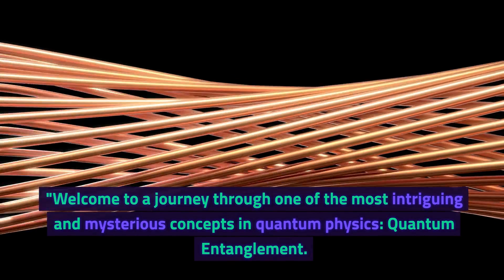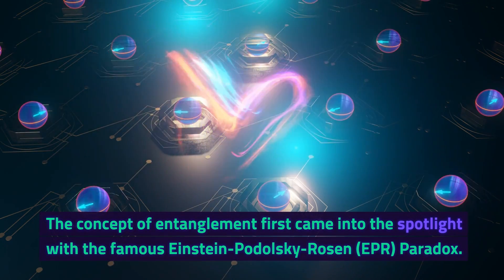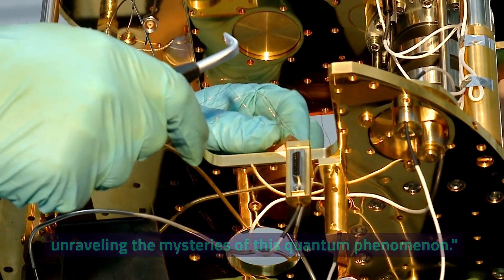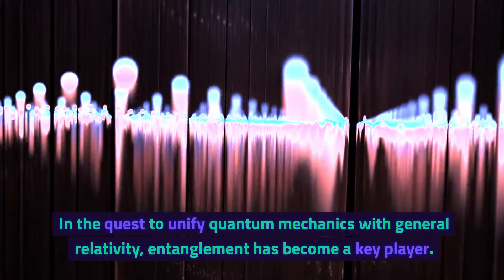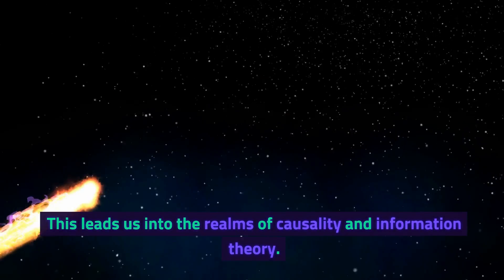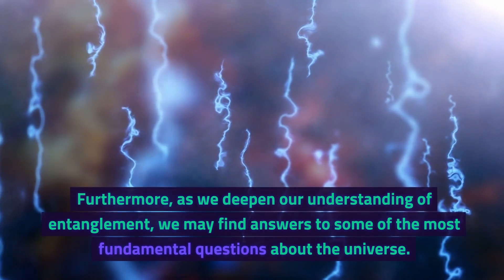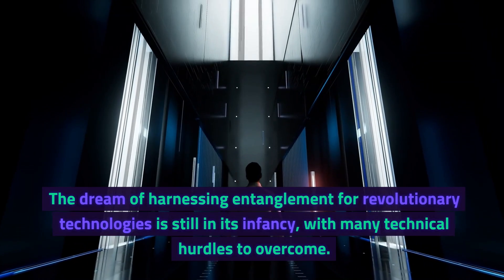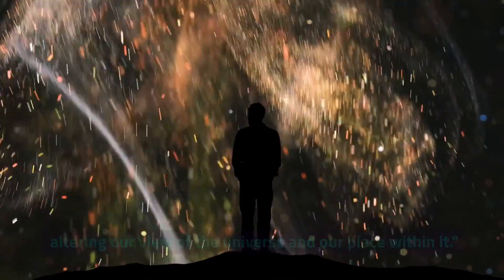Entangled Realities: Quantum Mechanics and the Fabric of Space-Time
Dive into the captivating world of quantum physics with 'Unseen Connections: Unraveling the Mystery of Quantum Entanglement.' This 40-minute documentary-style video takes you on an exhilarating journey to explore one of the most mysterious and fundamental phenomena in quantum mechanics - Quantum Entanglement. Often described as 'spooky action at a distance,' entanglement challenges our traditional notions of space and time. Discover how this bizarre quantum relationship plays a crucial role in the latest advancements in quantum computing, cryptography, and possibly even the fabric of the universe itself. Join us as we decode the science, delve into the historical breakthroughs, and ponder the philosophical implications of this quantum phenomenon. Perfect for science enthusiasts, students, or anyone curious about the enigmatic universe we live in, this video is a gateway to understanding the incredible and often mind-bending world of quantum physics.